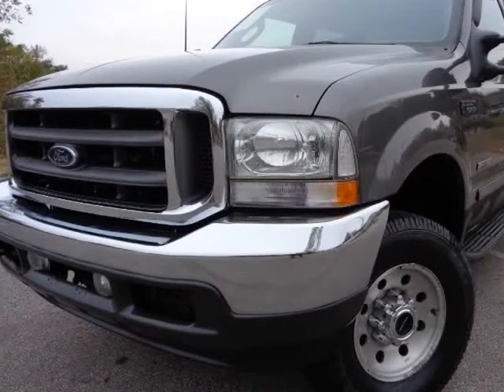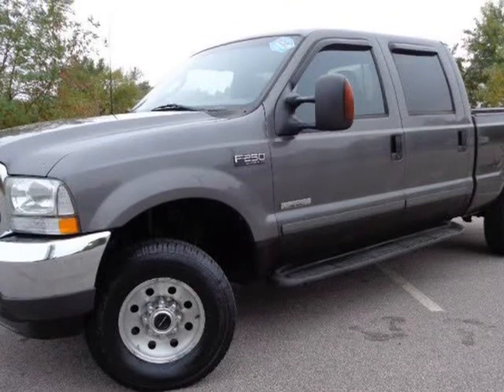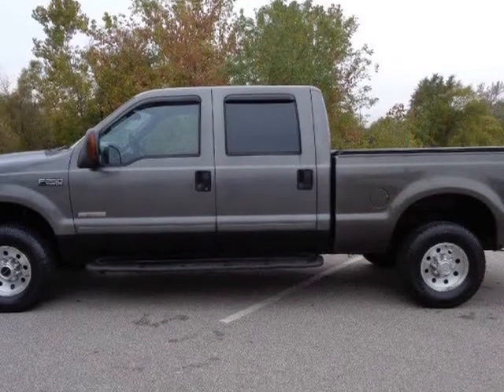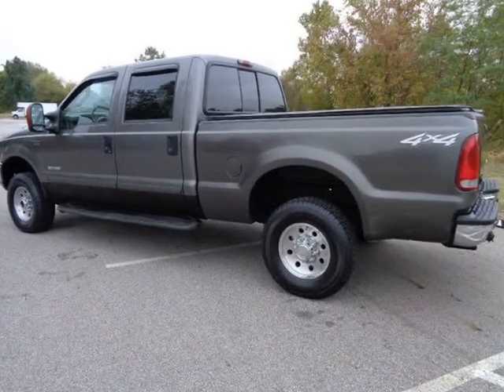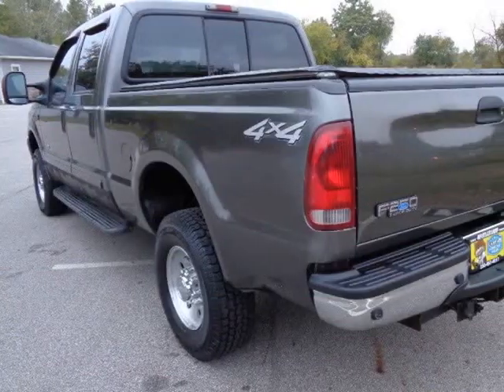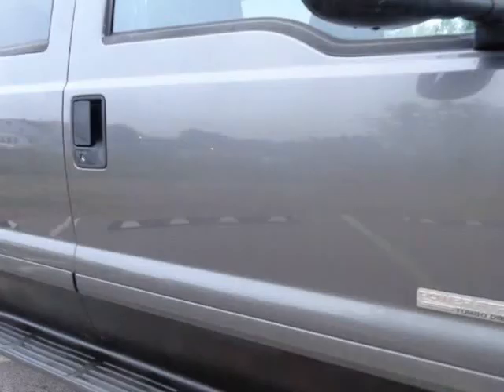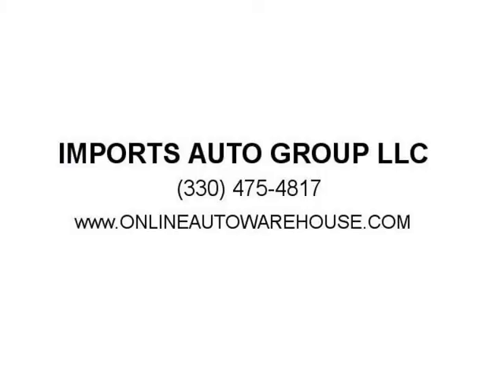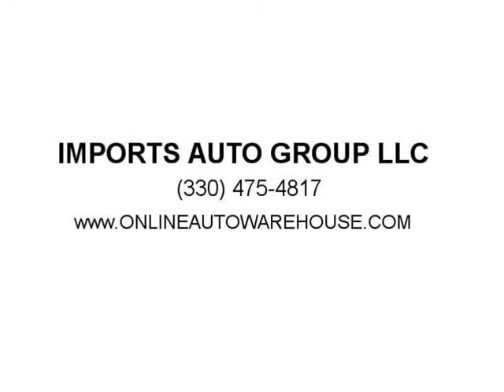2003 *Ford F250* *DIESEL POWERSTROKE* 4X4 LOW MILES 154K SHORT BED 4X4 OFF ROAD (Akron, Ohio)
1884 S. Main St.